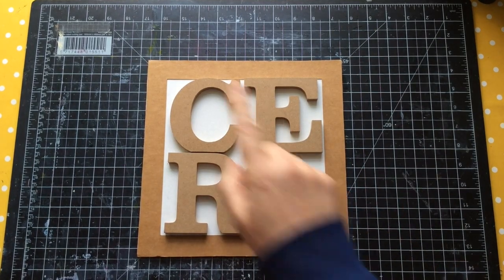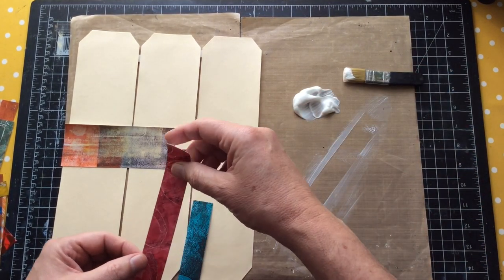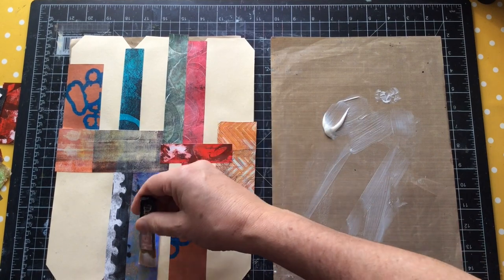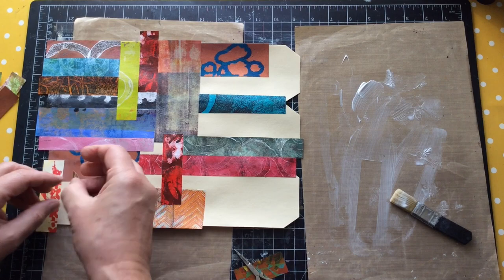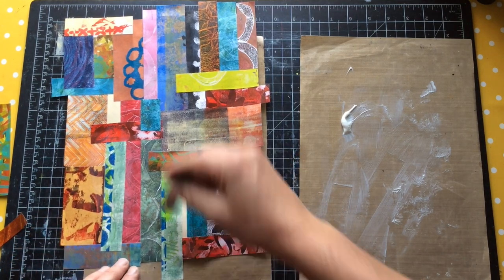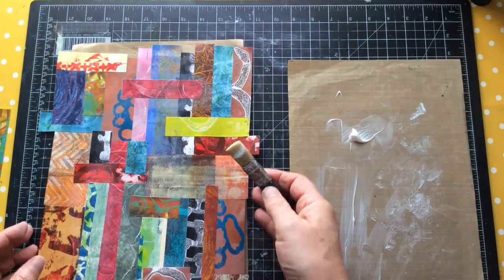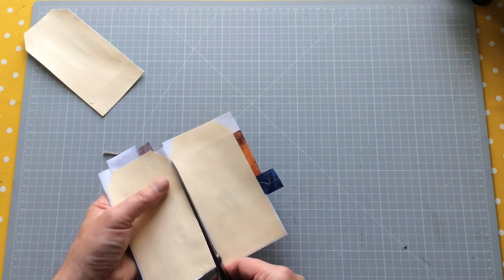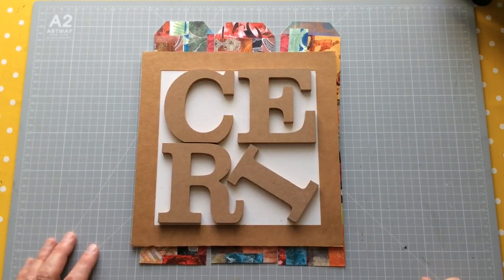Turning Scraps into Journal Tags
I needed to create some modern and vibrant tags for a project I'm currently working upon and thought I'd turn on the camera, I was also inspired by a challenge that's currently going on in the Makers of Mixed Media Art & Artists groups on Facebook.

Basically I'm using some wonderful Gel print scraps from my friend Patricia at P.M. Artist Studio because they fitted the theme perfectly.

Here are some links I promised
Gayle Agostinelli

P.M. Artist Studio Website (follow their youtube channel for information on the group.

Happy Crafting
Ceri